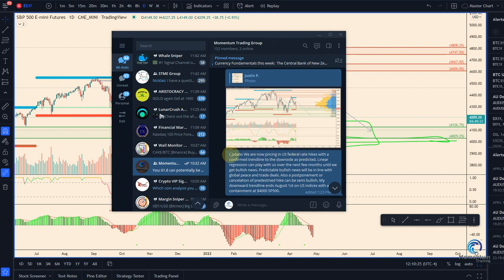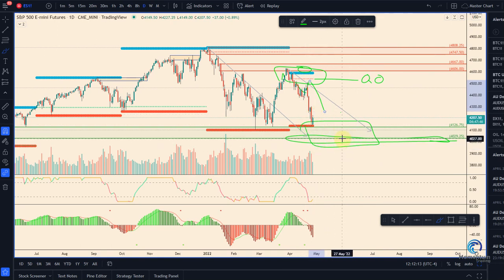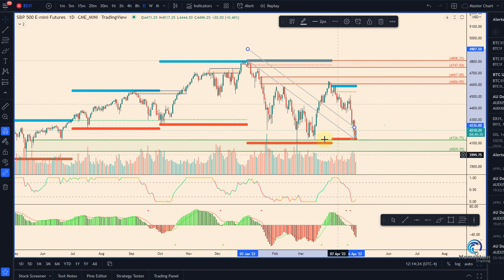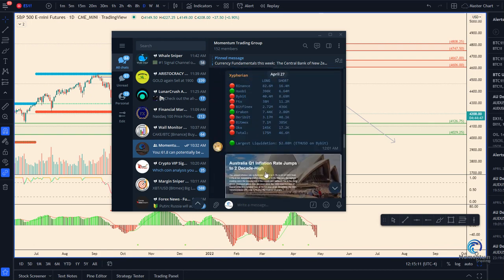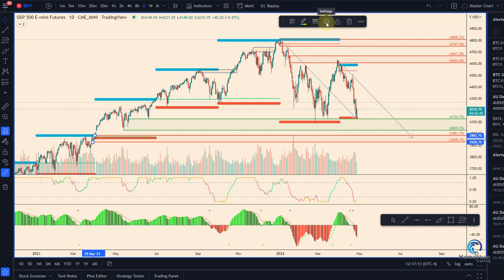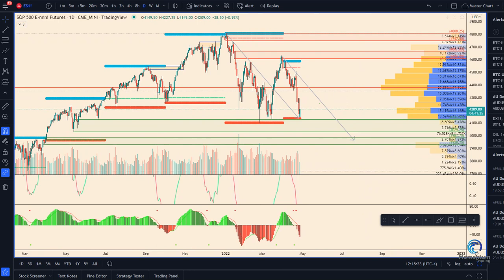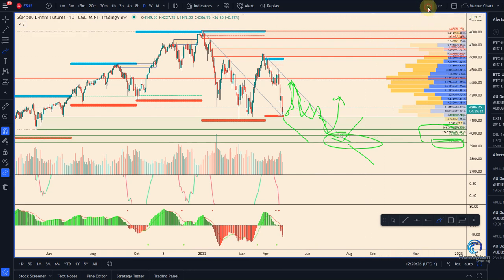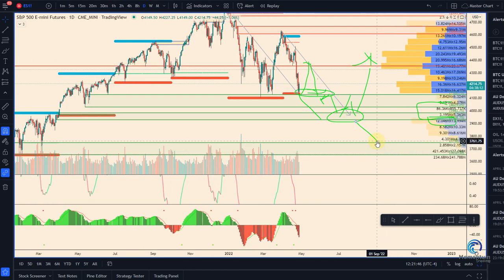S&P 500 (ES) Where are we heading? Q2 stock selling pressure | Momentum Trading Academy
S&P 500 (ES) Update: Where are we heading? Q2 stock selling pressure, where will it exhaust?